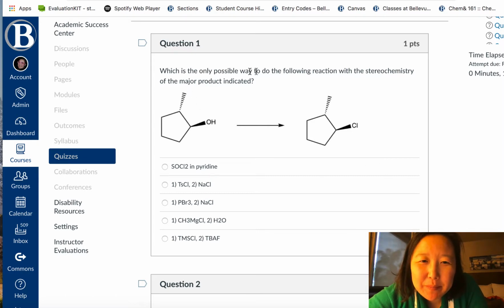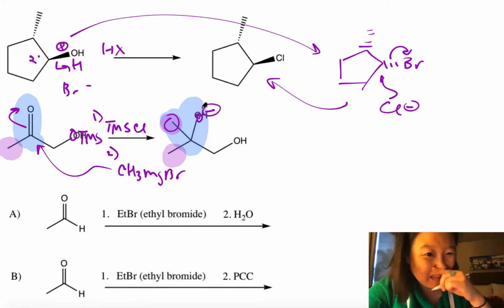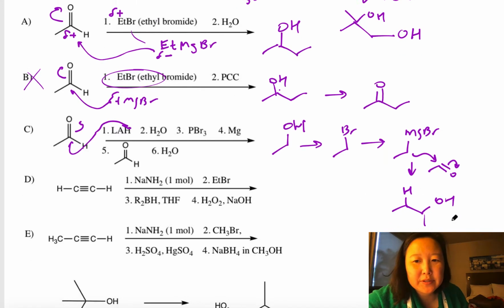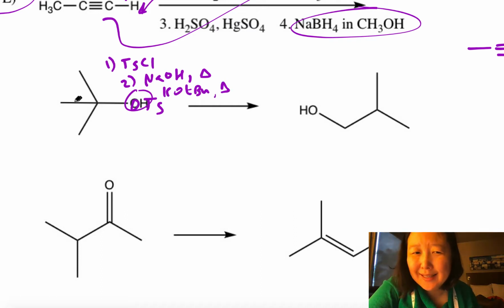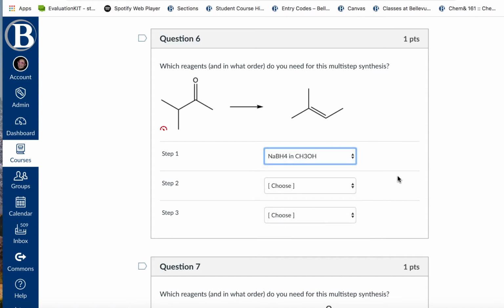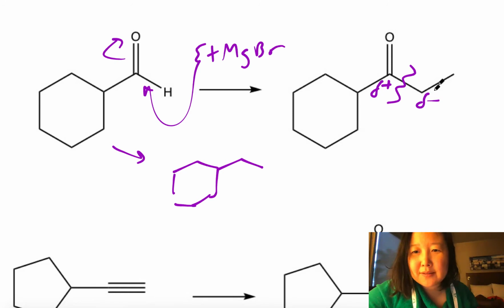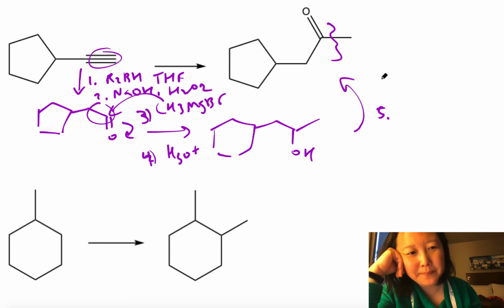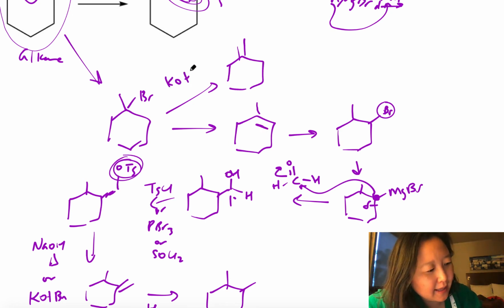CHEM&262 Quiz 4 Explained